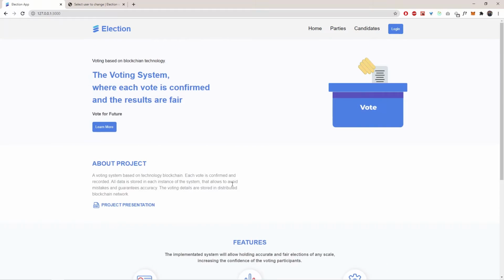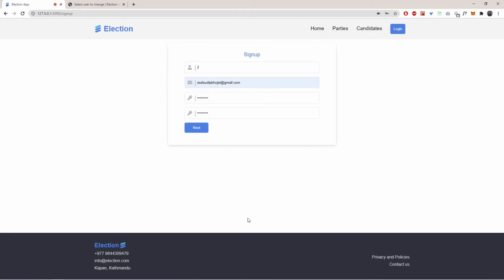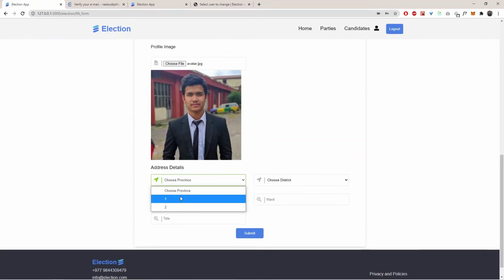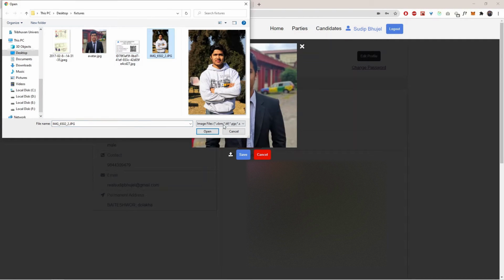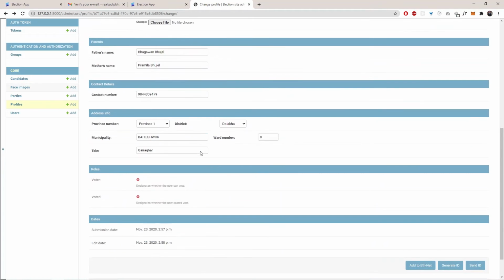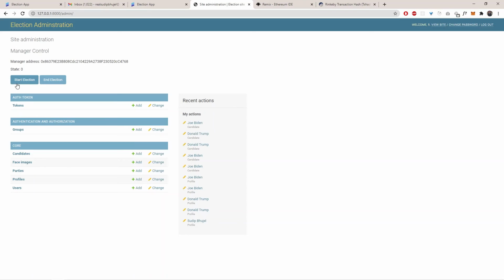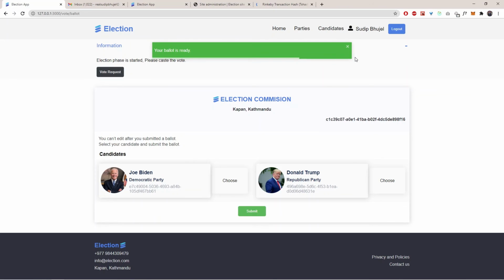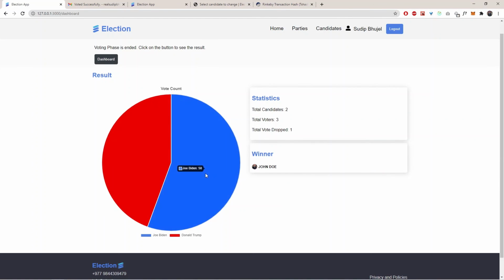Voting System with AI and Blockchain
This video demonstrates the voting system achieved with the aid of blockchain technology.